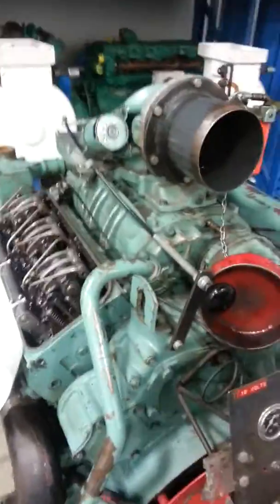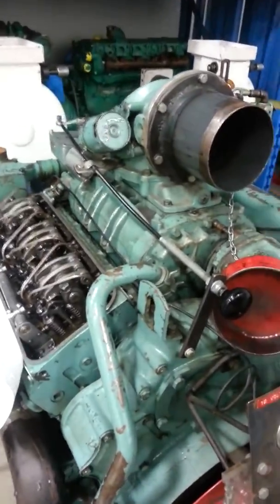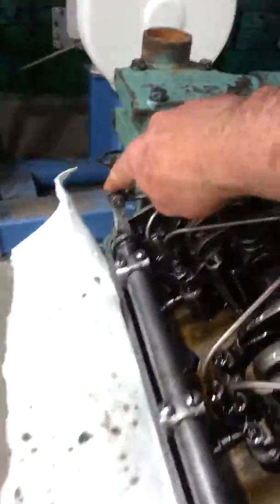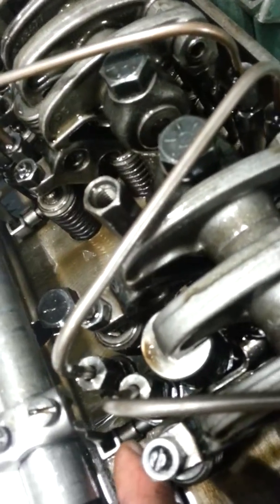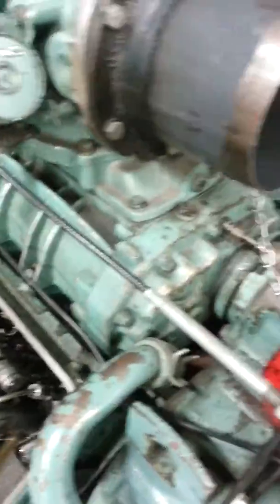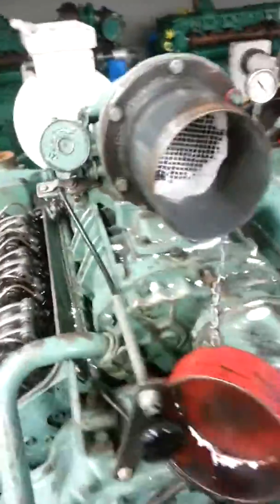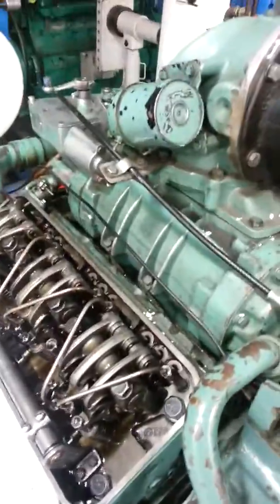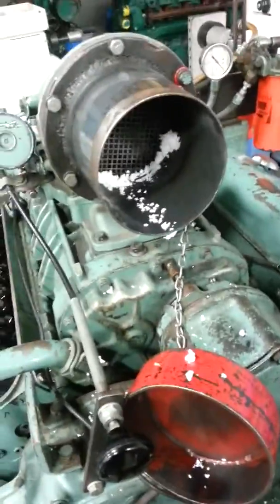671 runaway control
Looking at how a 671 engine operates and how to shut down a runaway engine condition